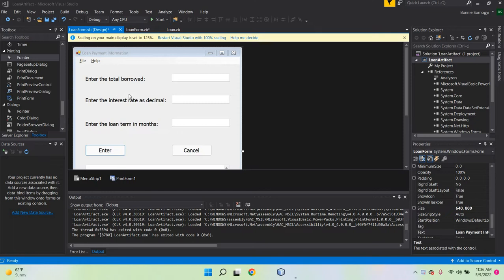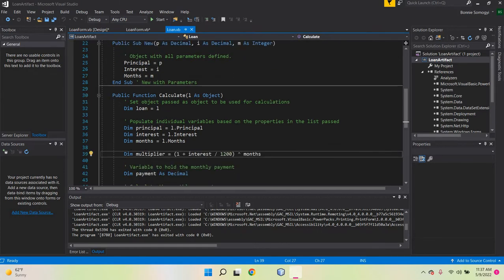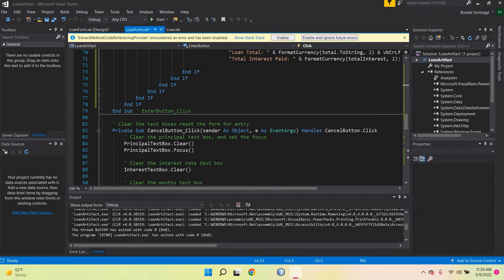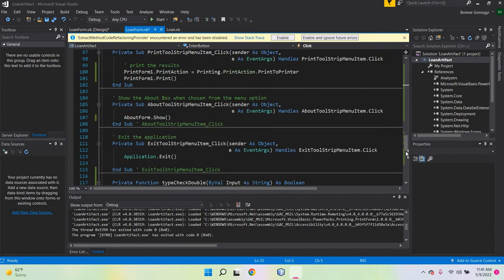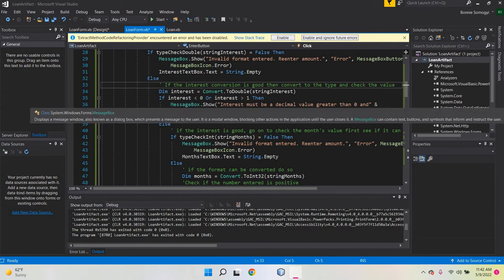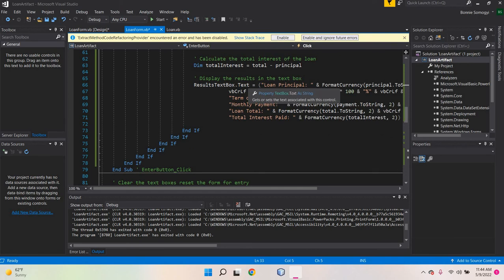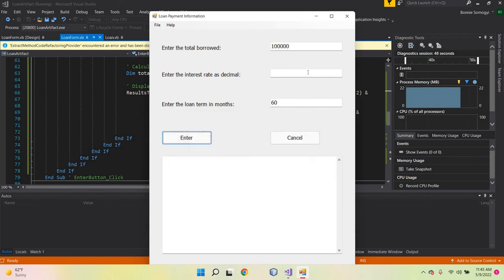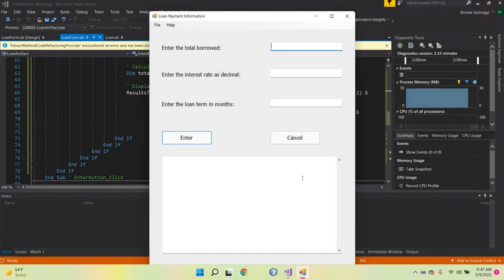Loan Payment Generator - Visual Basic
Spring 2022 artifact for Advanced Visual Basic class